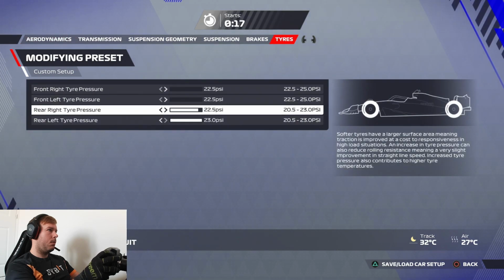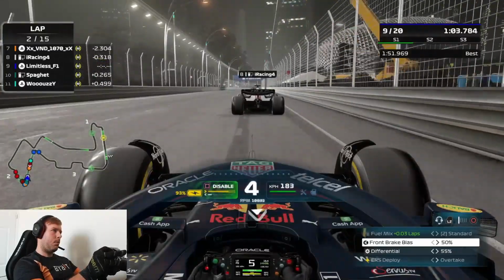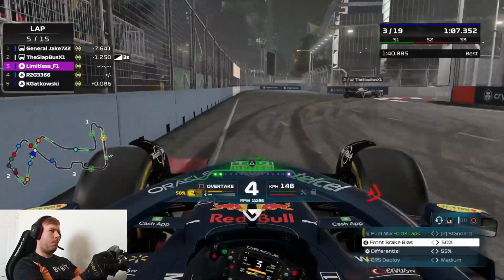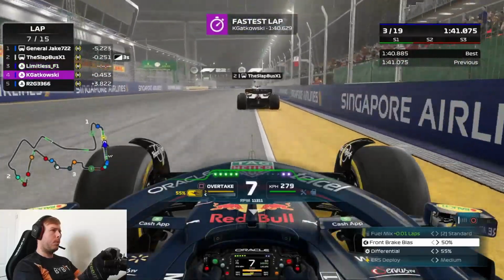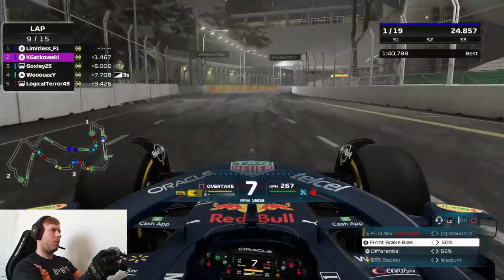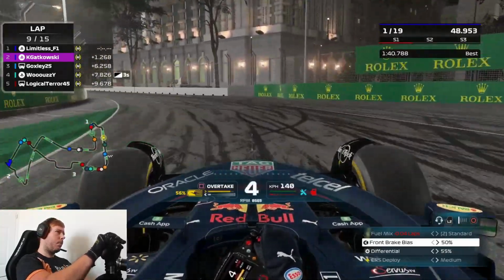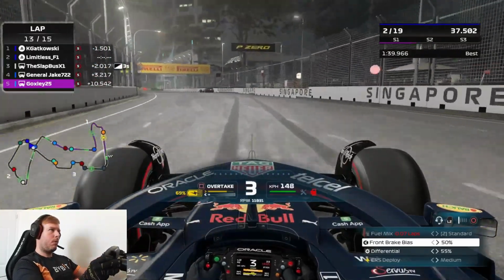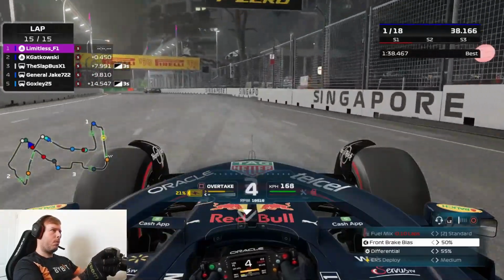The Singapore Masterclass